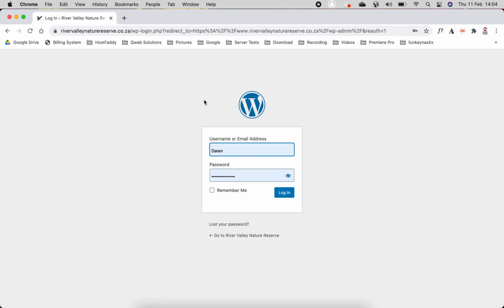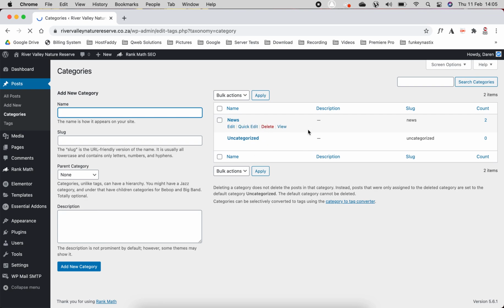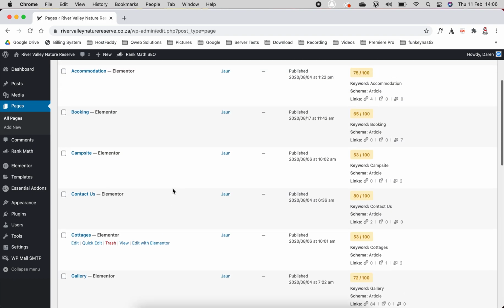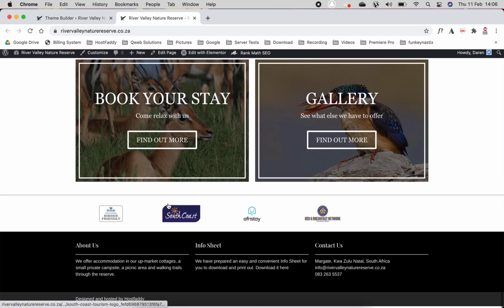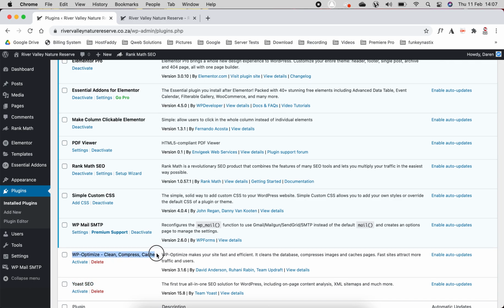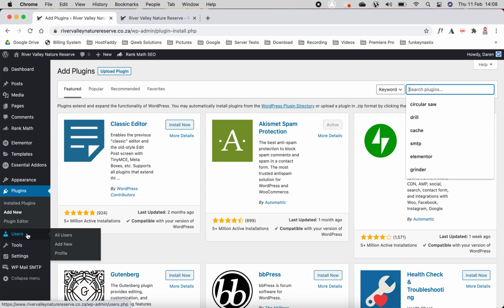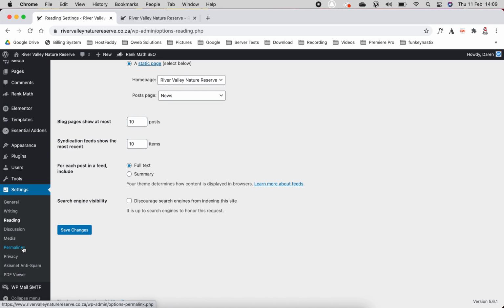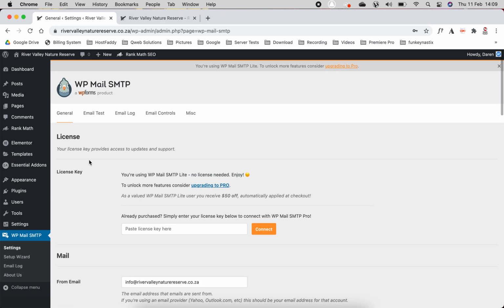Logging in and Understand your WP Dashboard - River Valley Nature Reserver